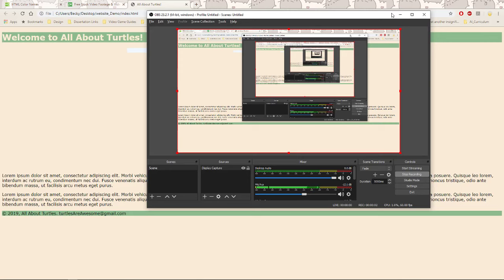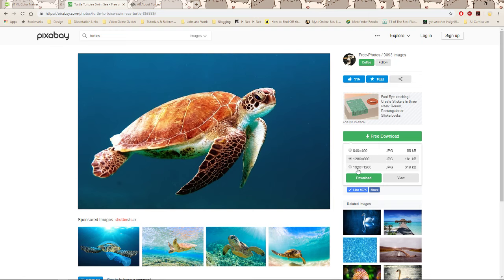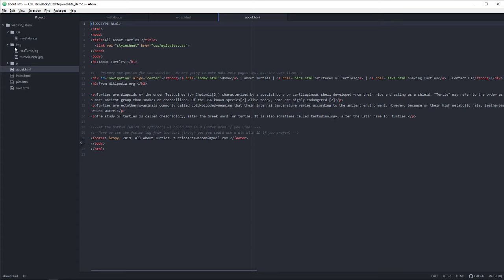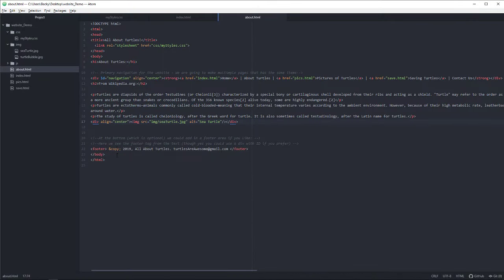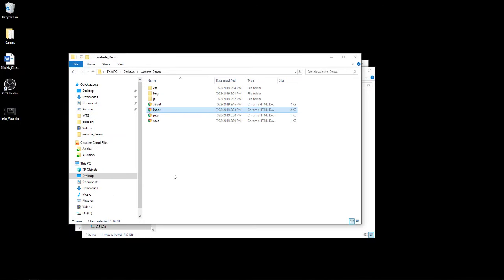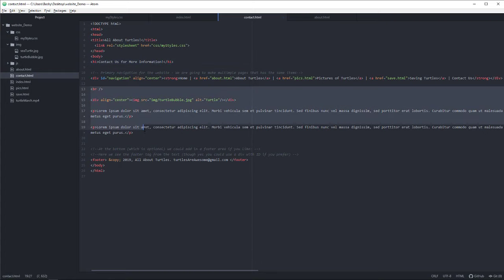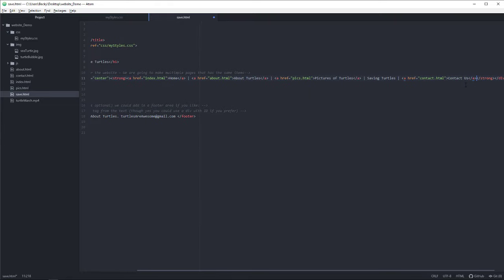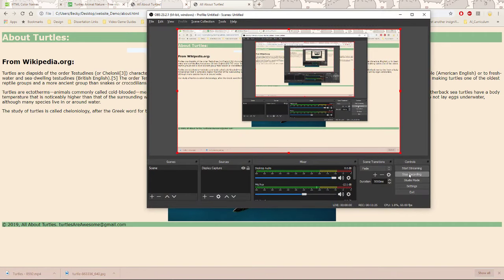CIT-125 (Video 2) Images and Linking Web Pages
Taking students through finding images for their HTML websites and leading through how to link up pages of a website